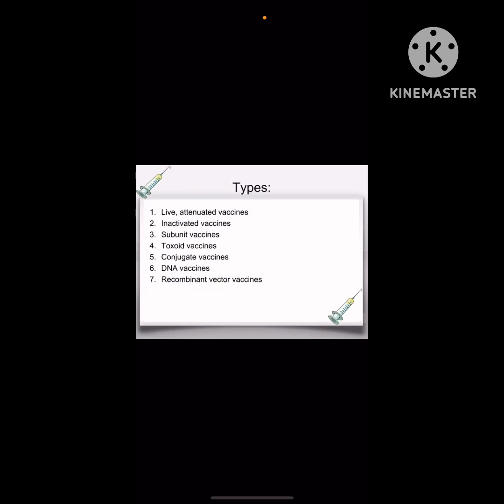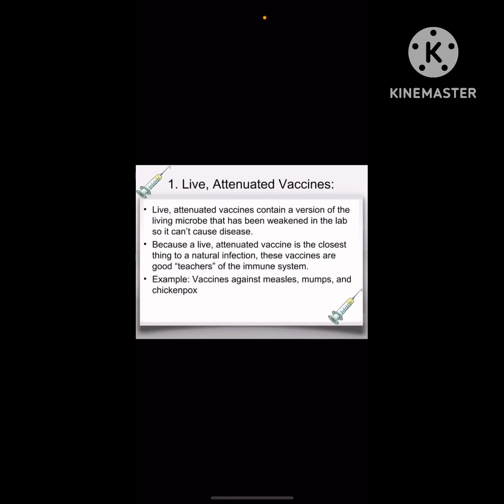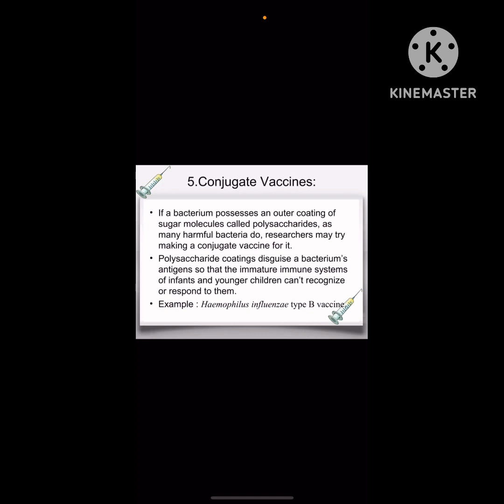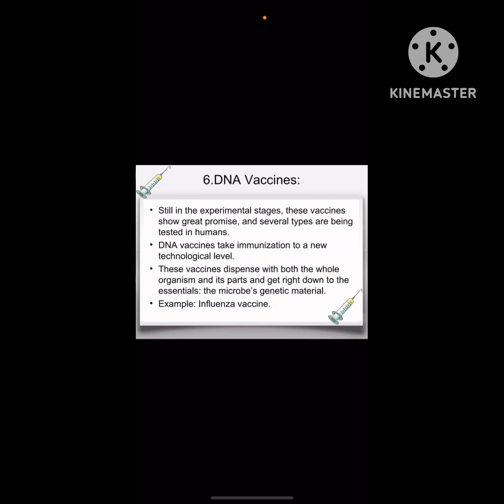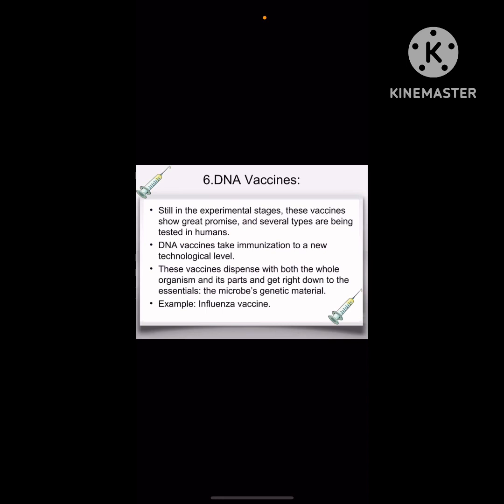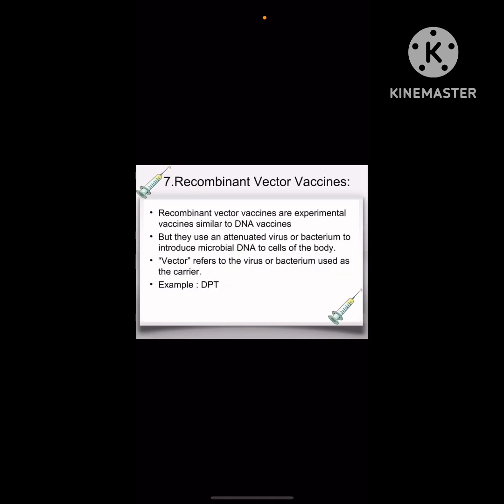Vaccine by Dharmvir Pharmacy